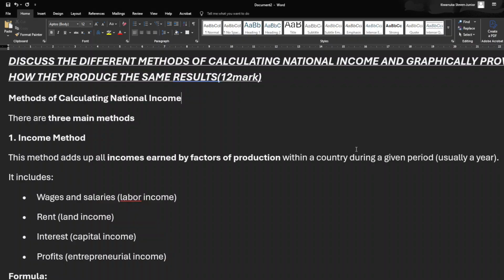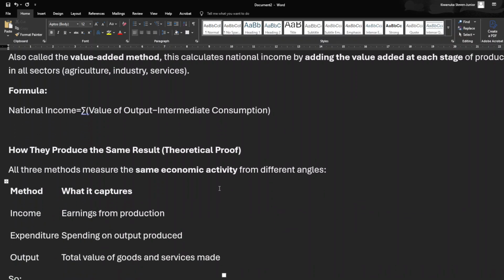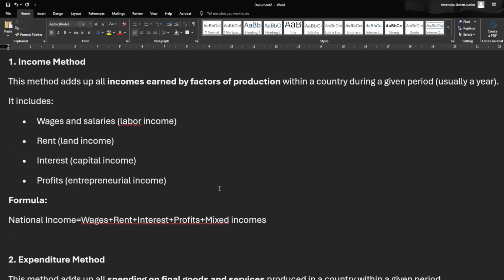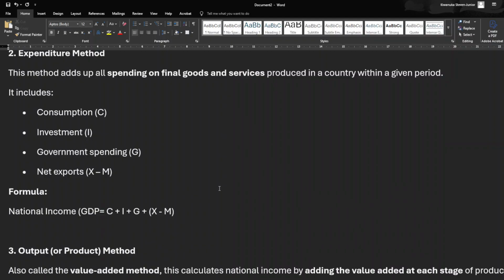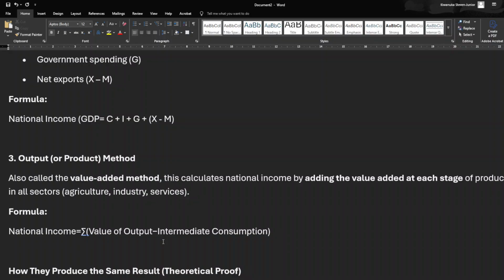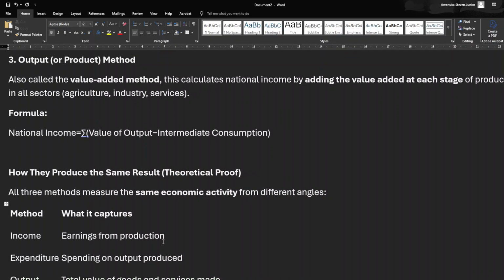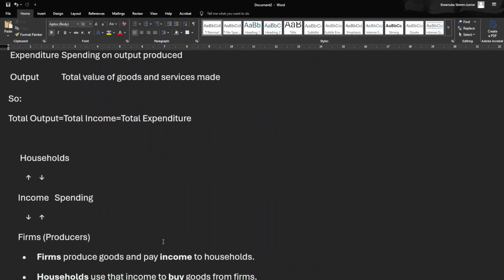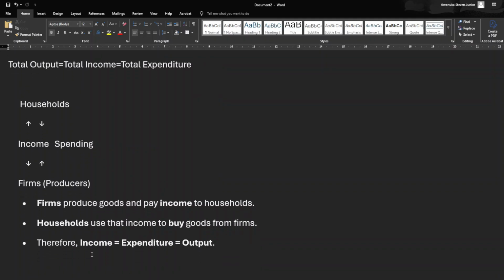MACRO QN FOR NATIONAL INCOME